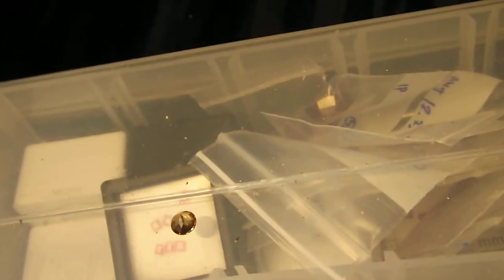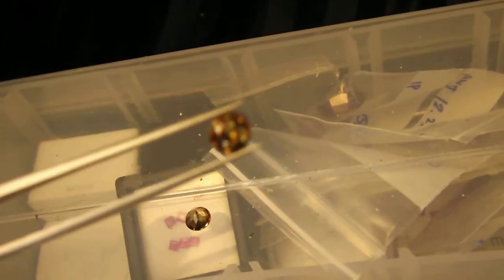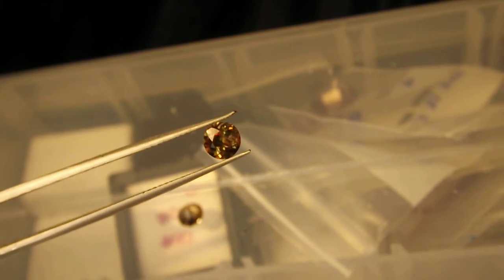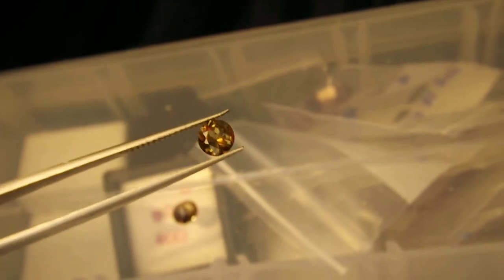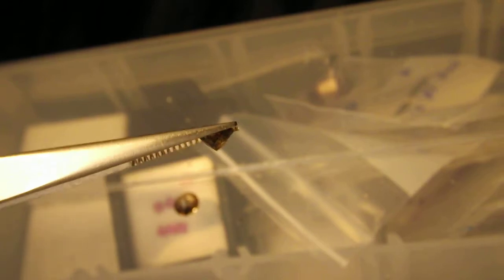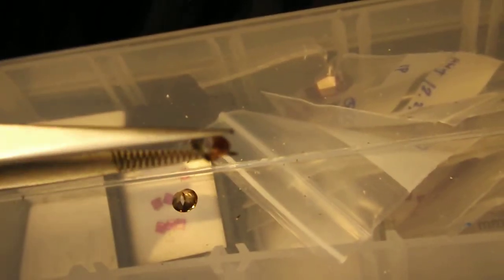1.13ct Pair of Andalusites